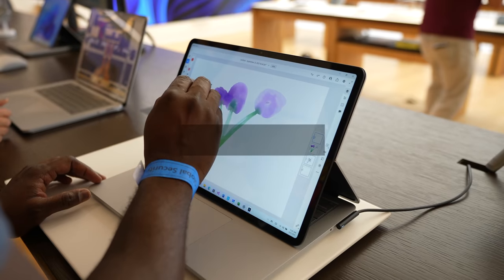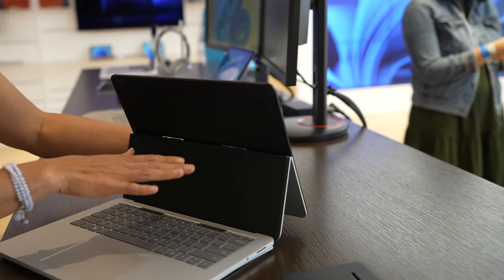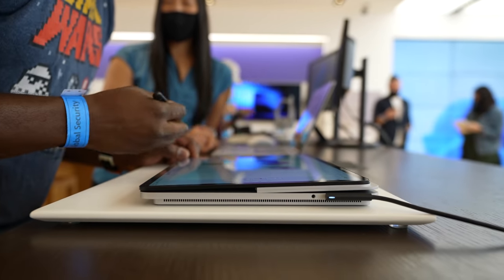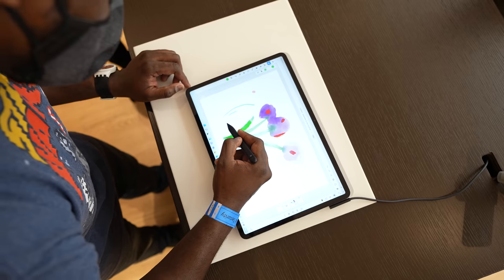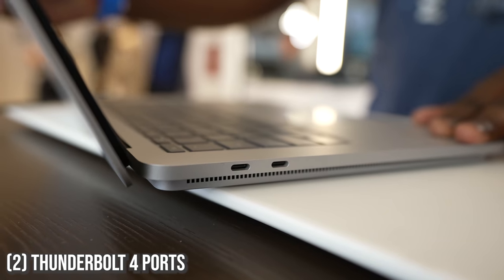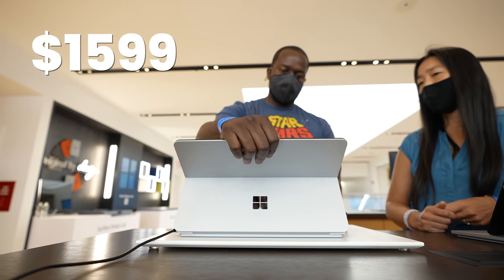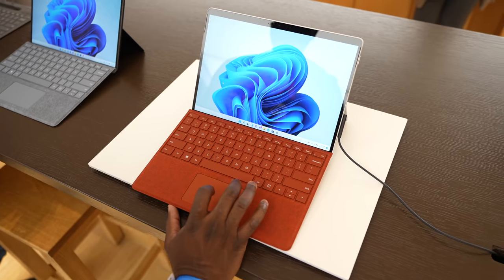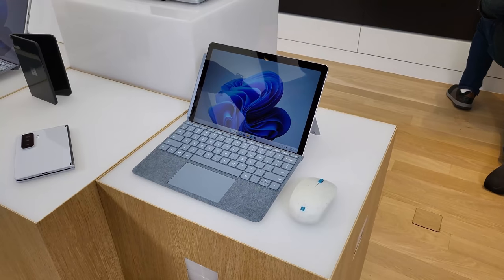Surface Laptop Studio - Laptop Evolution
The New Surface Laptop Studio continues the Surface tradition of setting new standards. With its flex mode design. so what doe sit bring to the table?